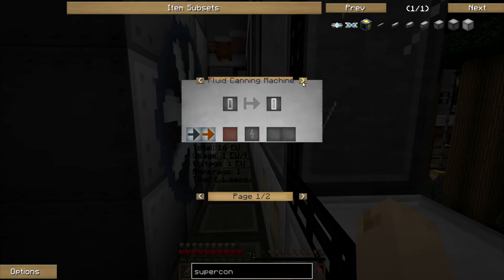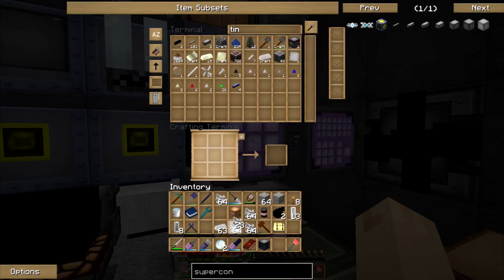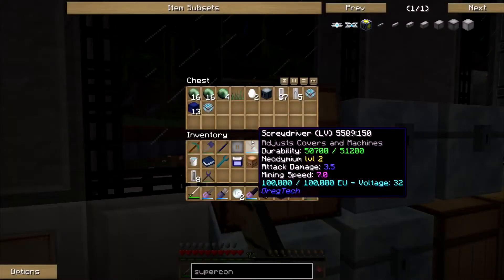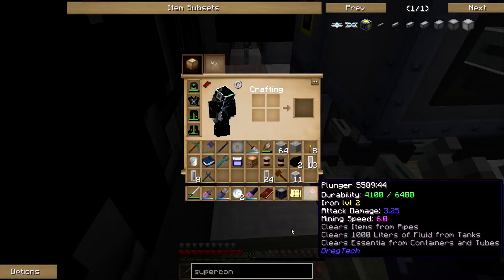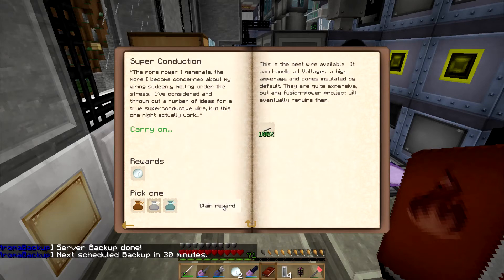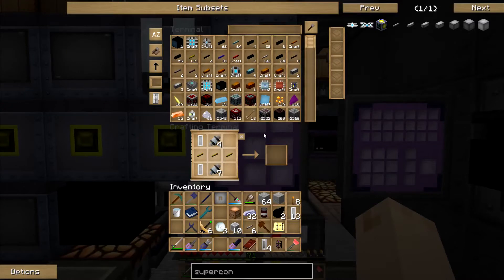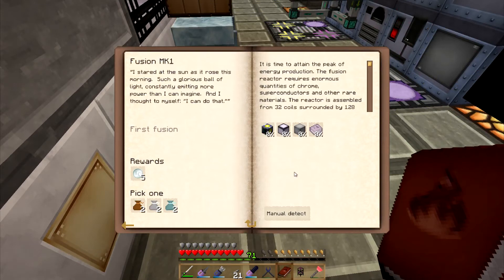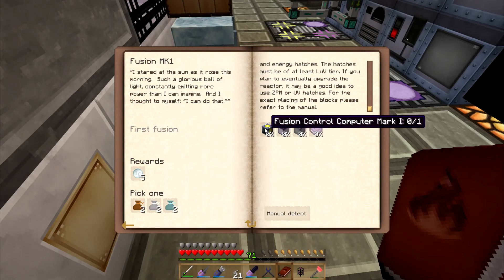Lac Plays FTB Infi-Tech 2 S2 Ep 496 Super Conducting Wire And No Where To Put It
In this episode of LPFTBIT2: Just about ready to make the wire. Just need to get helium and nitrogen cells. Then I'll be able to test this stuff out.

InfiTech2

Soartex Fanver